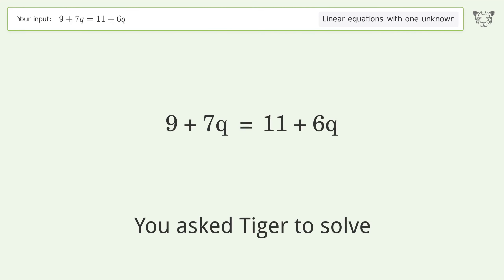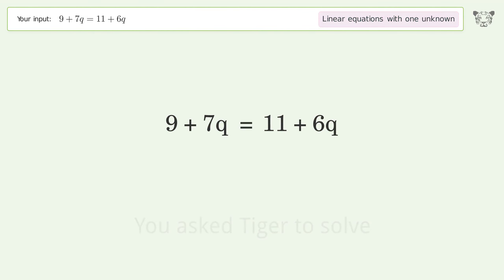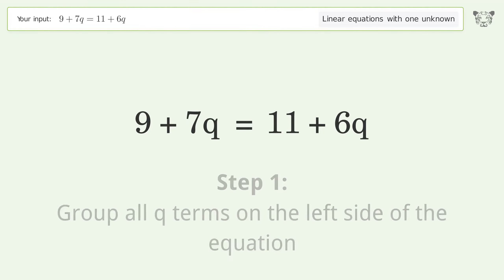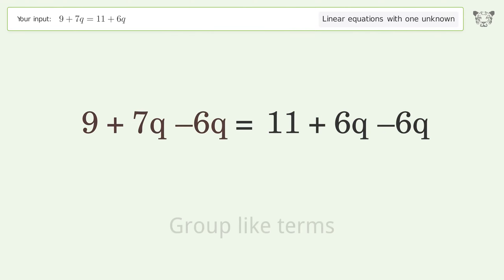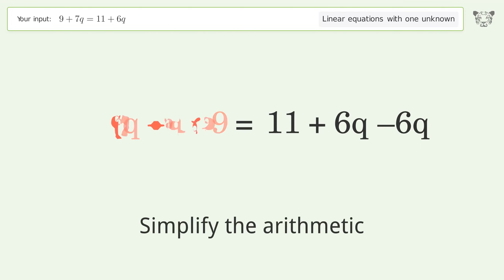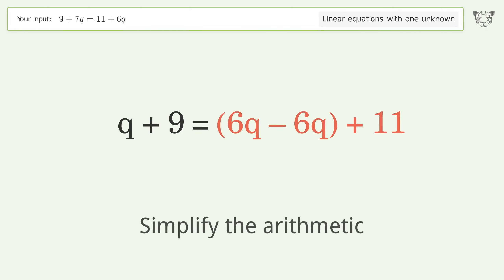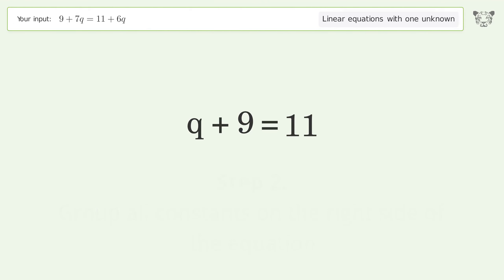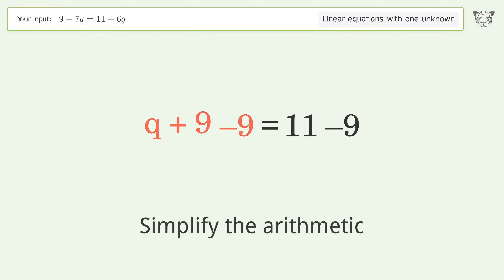Linear equation with one unknown: Solve 9+7q=11+6q step-by-step solution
Solving 9+7q=11+6q using the linear equation with one unknown solver

for a step-by-step and more tips and tricks for dealing with linear equations with one unknown.